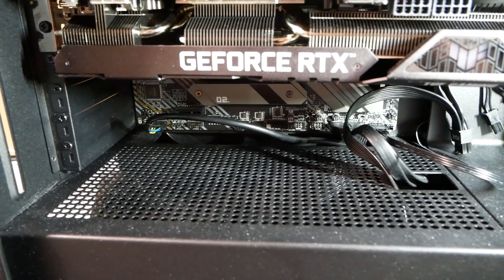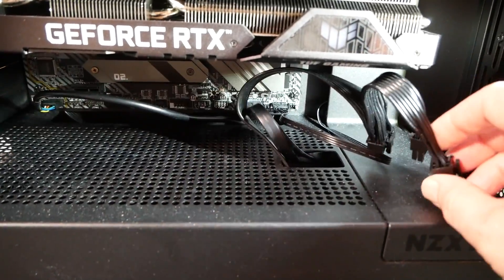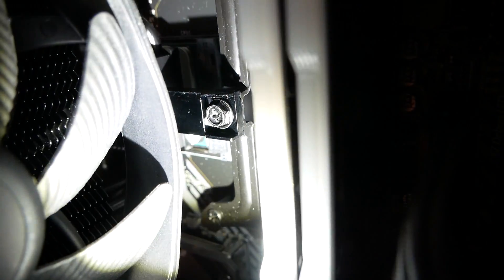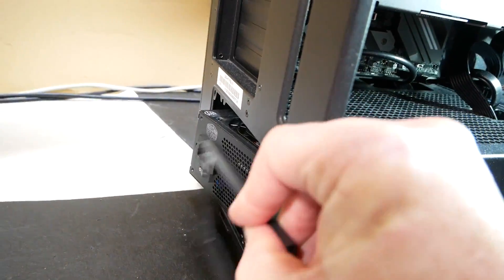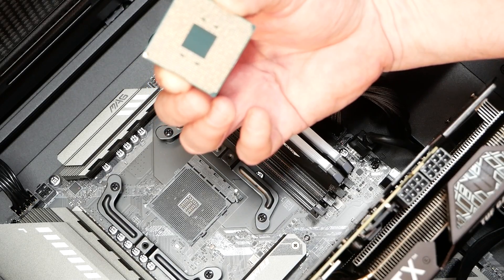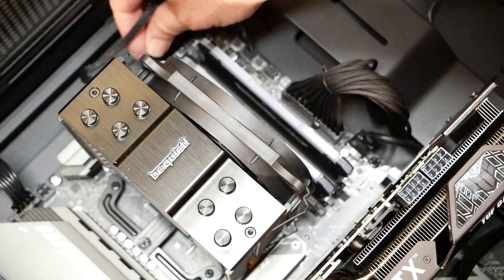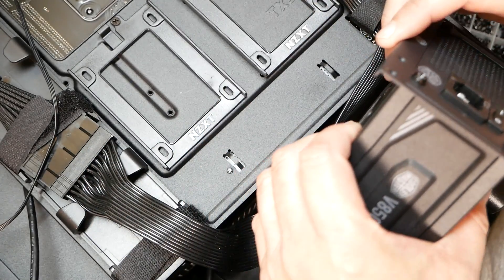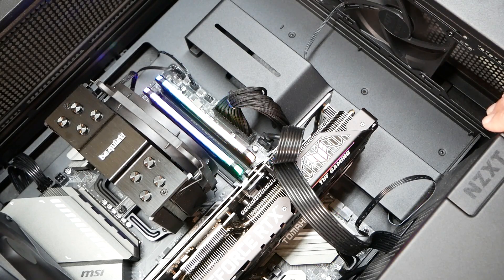New Gaming Computer Won't Boot? Simple Things to Look For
In this video I show how you can simply overlook some things when your new computer gaming build will not POST or boot up. It is always a good idea to take a step back and check all of your connection before you start assuming that a part is faulty. Make sure all of your connections are plugged in tightly and make sure your parts are all seated tightly on your motherboard. If you are in the Savannah GA area, stop by my shop and say hello.

17 in 1 Electronics Repair Tools Opening Pry Tool Kit

*90W AC Universal Laptop Charger